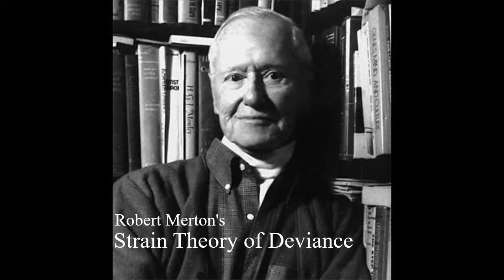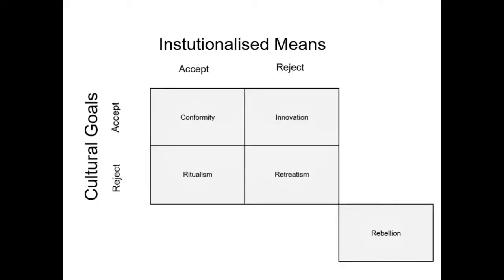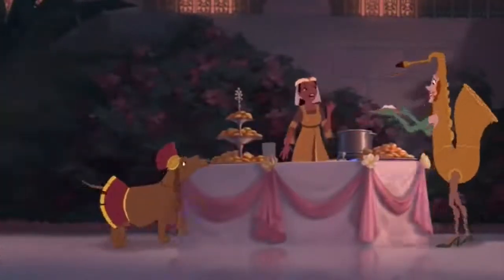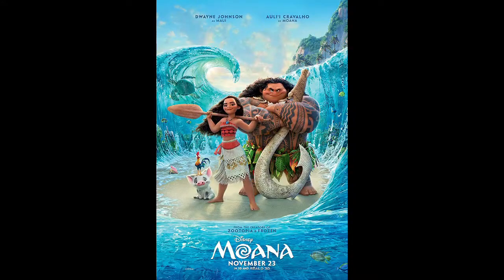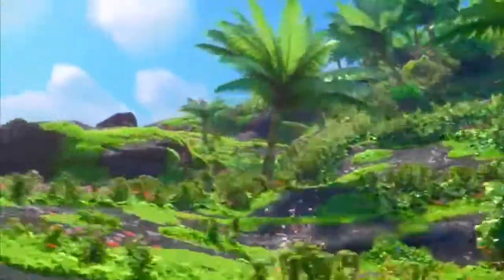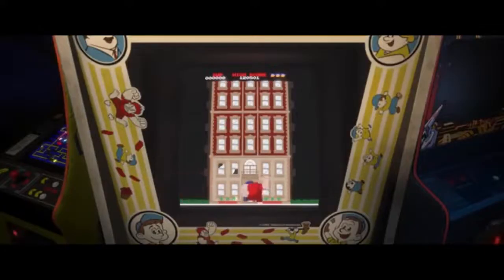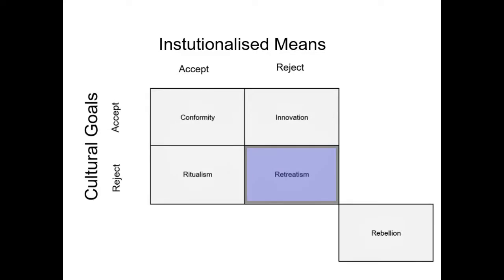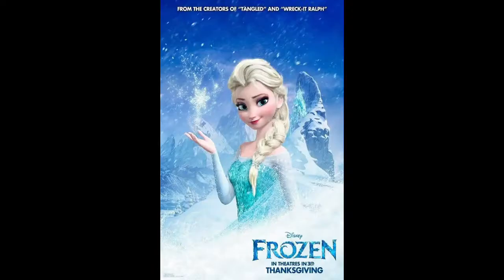Merton’s Strain Theory of Deviance and Disney